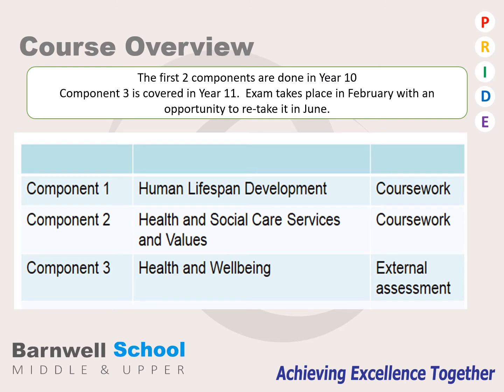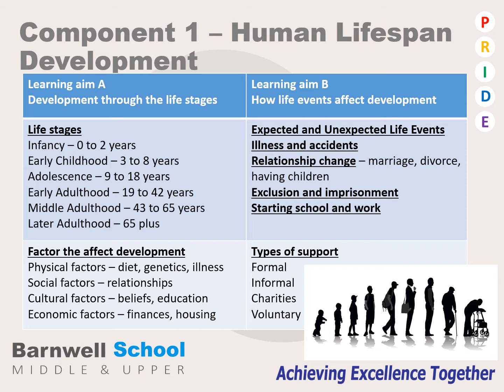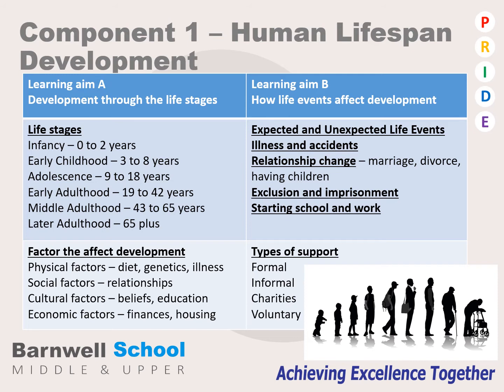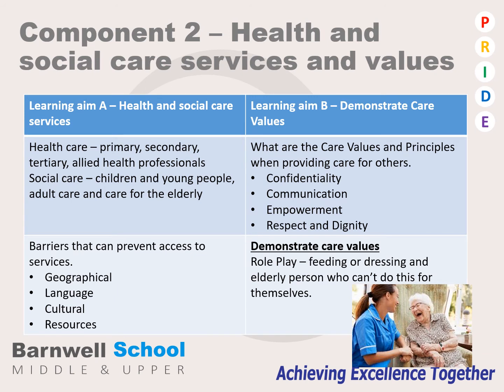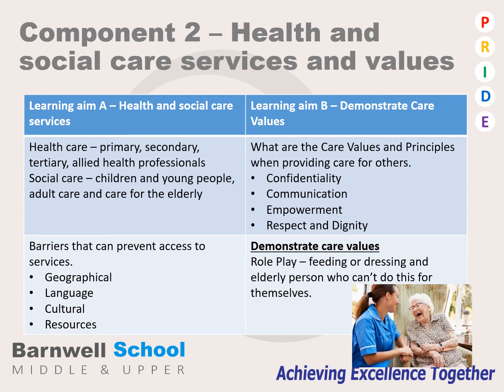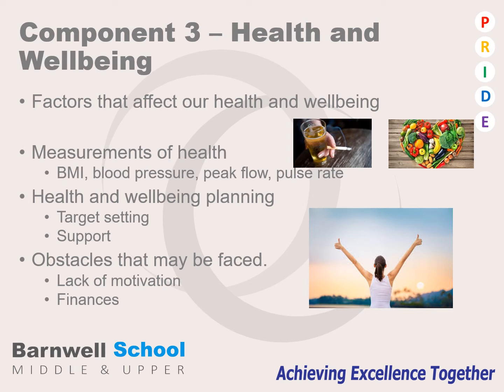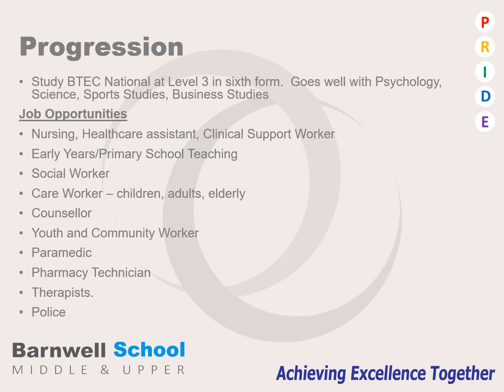BTEC Health and Social Care Level 2 (2022)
BTEC Level 2 Health & Social Care subject presentation.